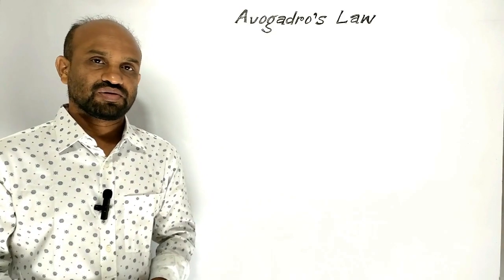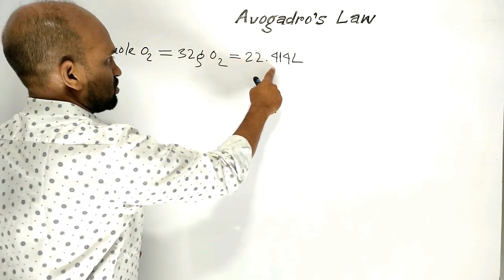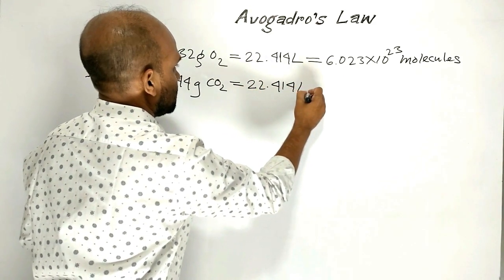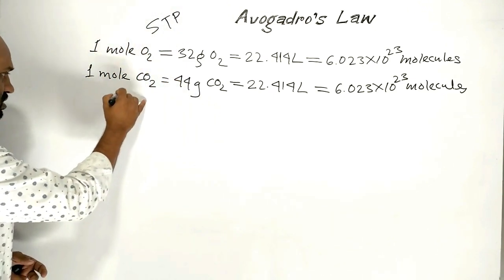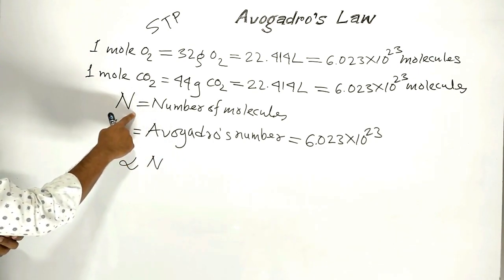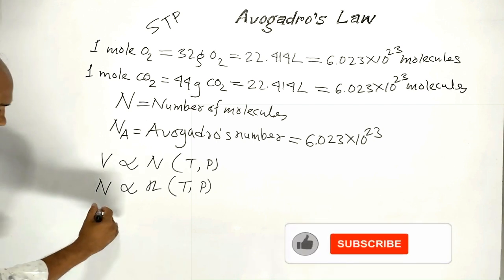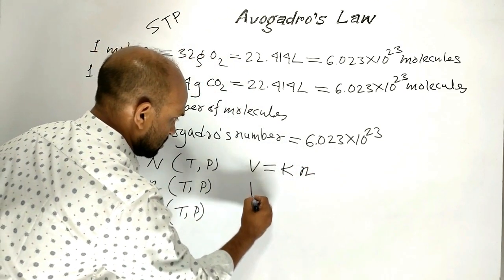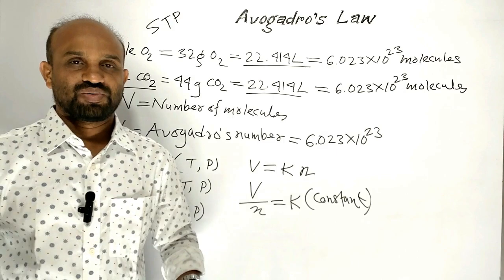Lesson 6: Avogadro's Law | Topic: Gas Laws | Environmental Chemistry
Topic: Gas Laws | | HSC Chemistry | 2nd Paper | Environmental Chemistry: Avogadro's Law